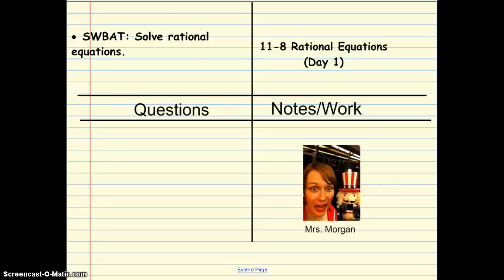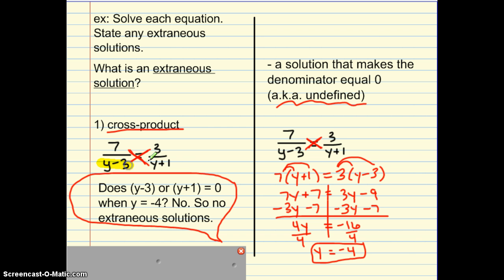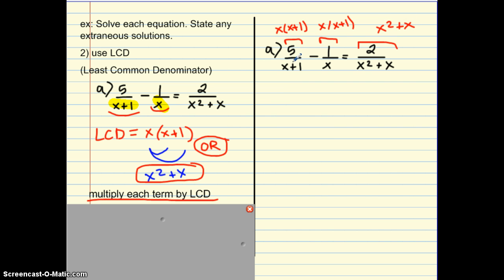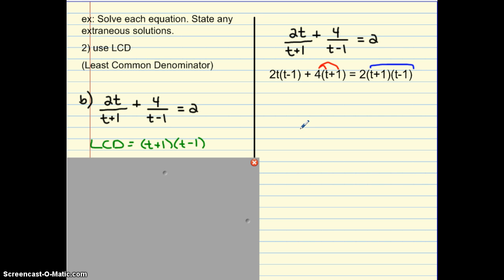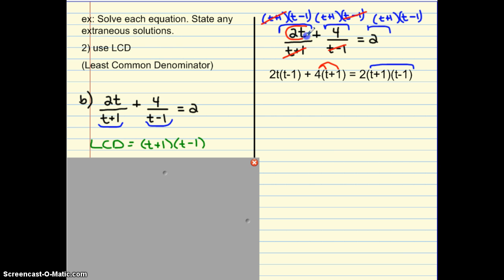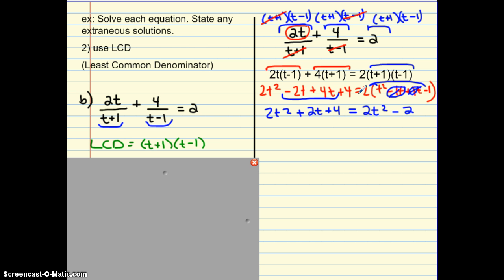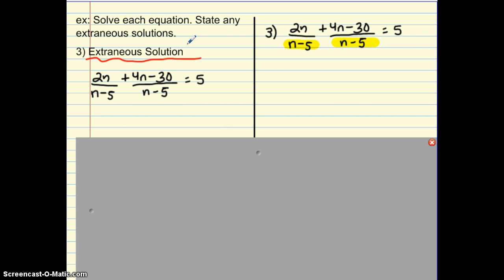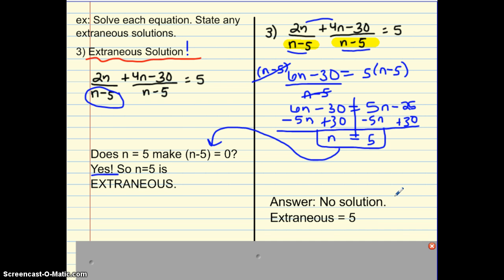11-8 Rational Equations (day 1)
11-8 Rational Equations (day 1)